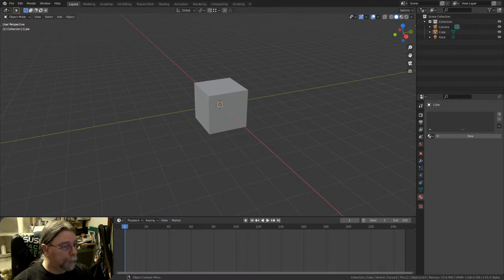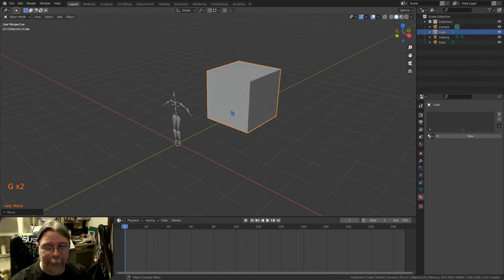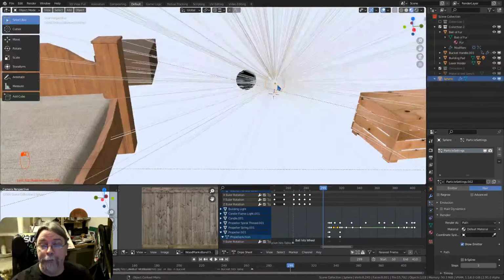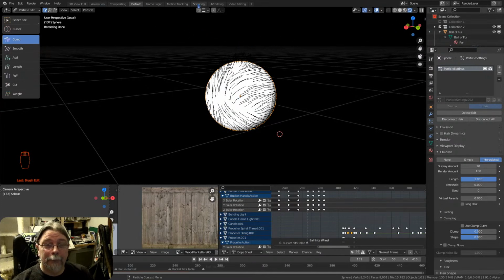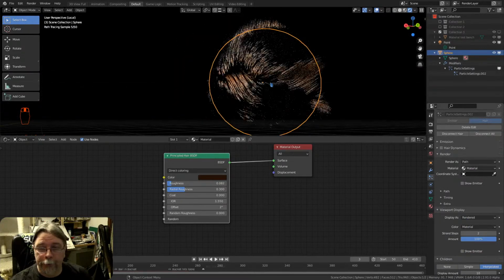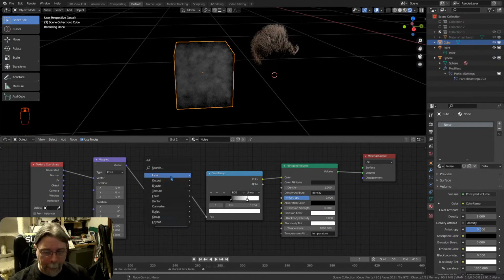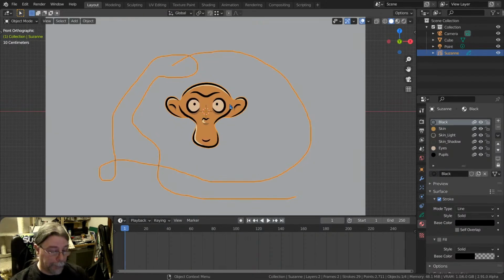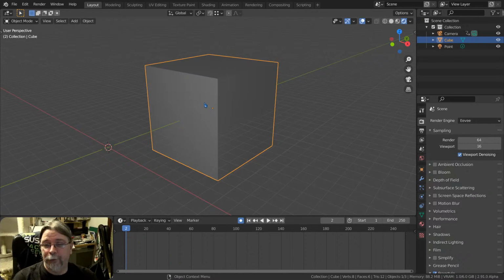Blender is not that Difficult #0002 - Live Stream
Blender Live Stream - Ask me stuff! I'll try to show you stuff! - This time, more advanced questions and some attempts on answers :-D - Fur/Hair shader, Noise textures, Material setup with shader nodes